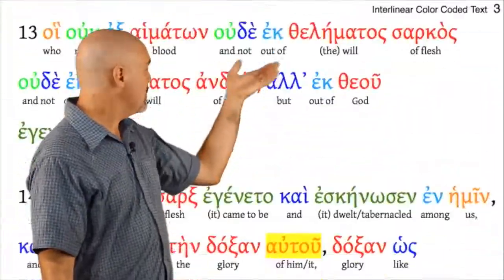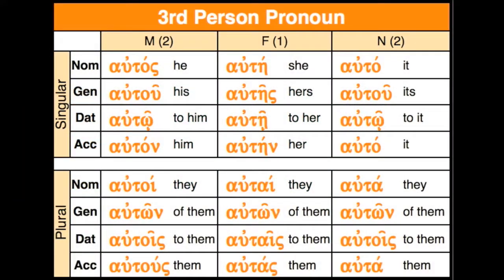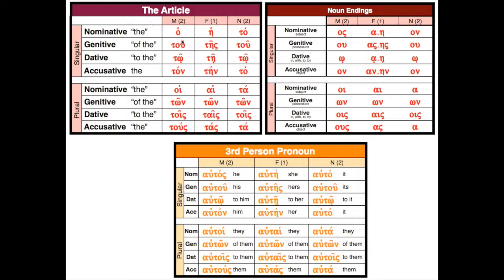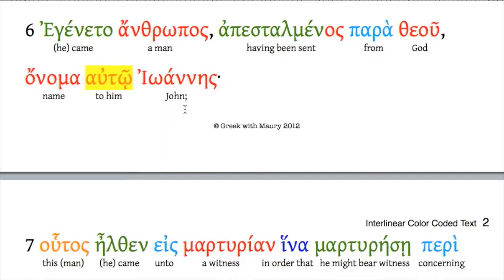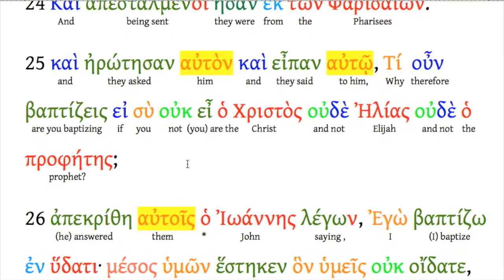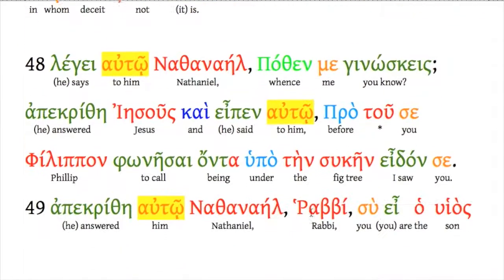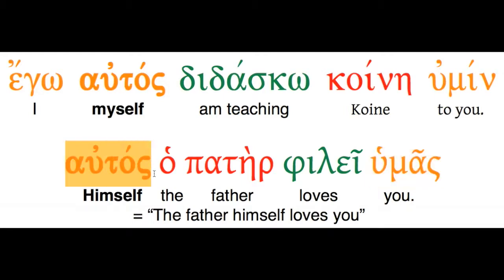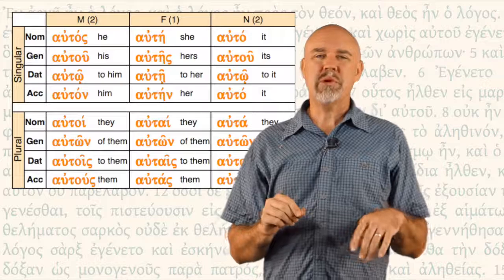17 3rd Person Pronouns